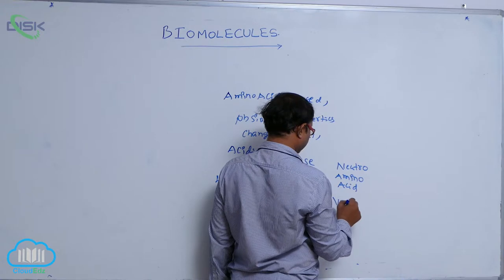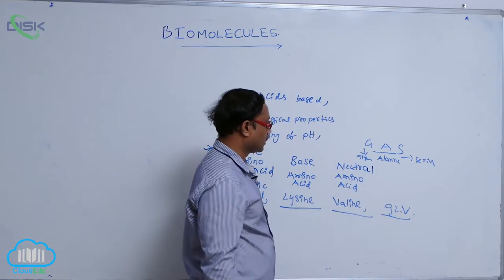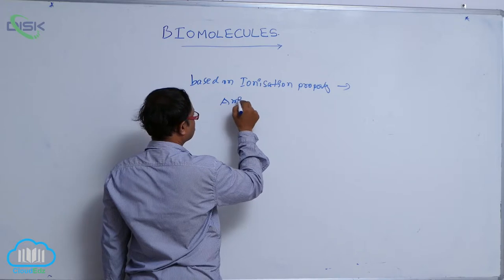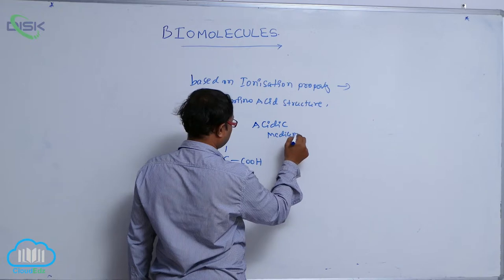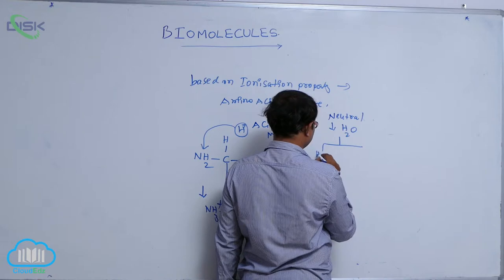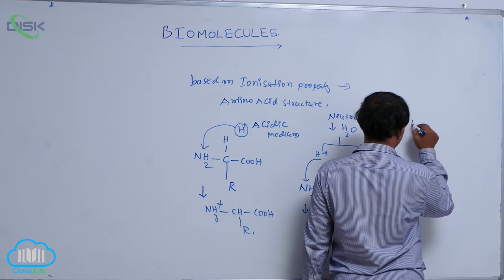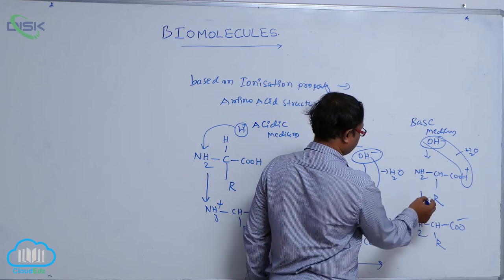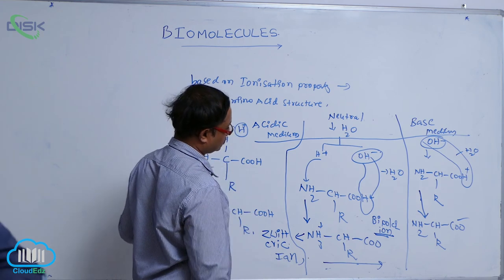STRUCTURE OF PROTEINS || Amino acids || Disk Telangana